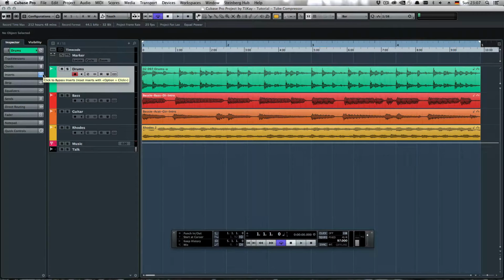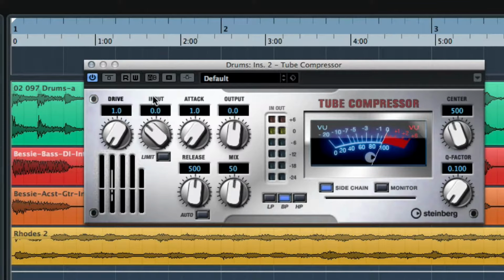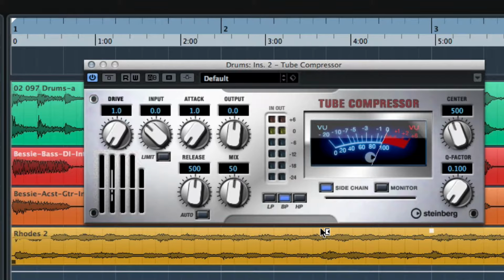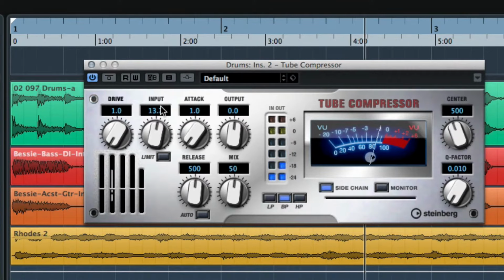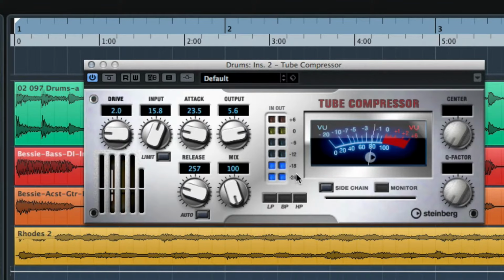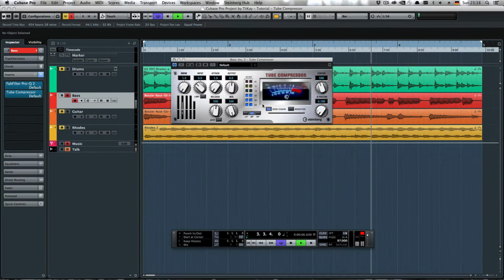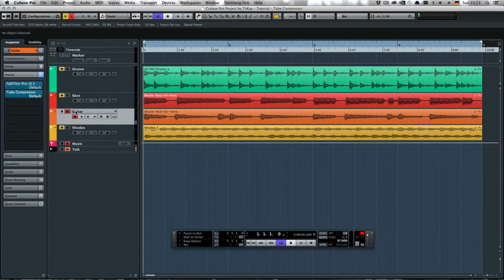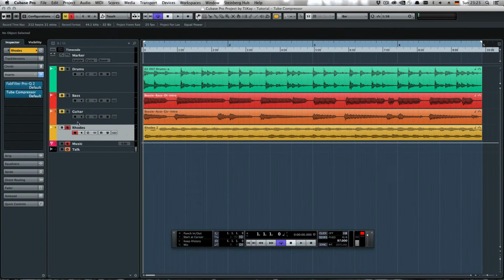Cubase tutorials: The Steinberg Tube Compressor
Hope I've answered all the questions!